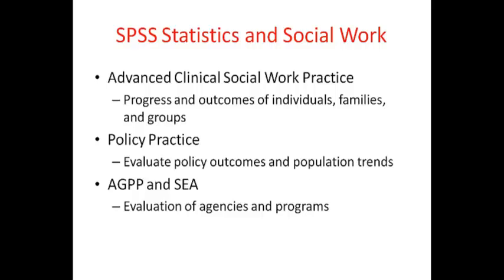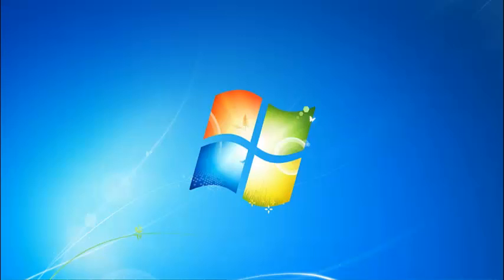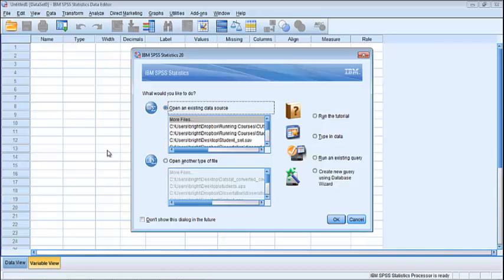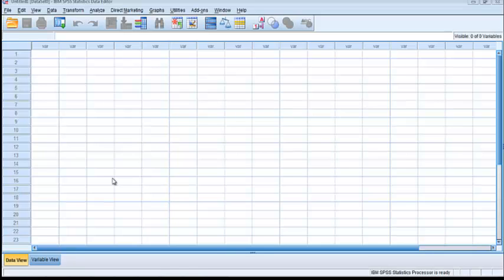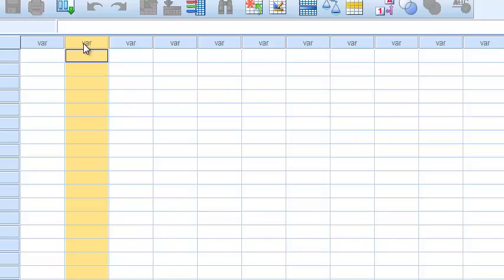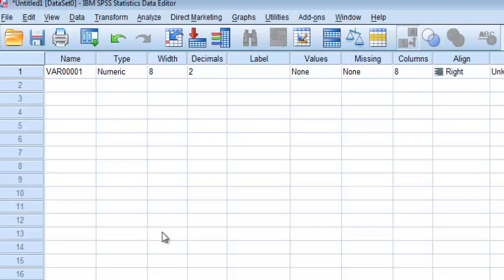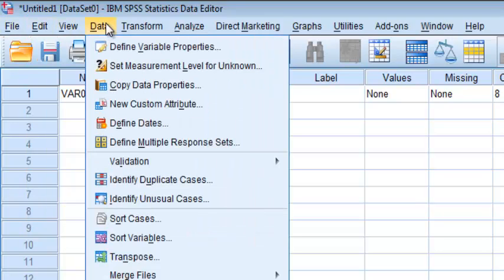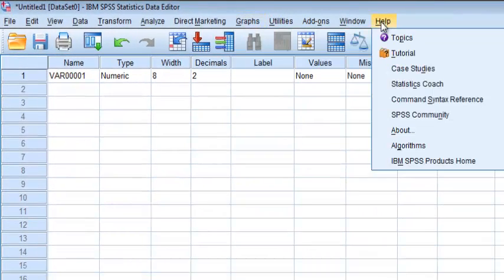SPSS training series: Orientation